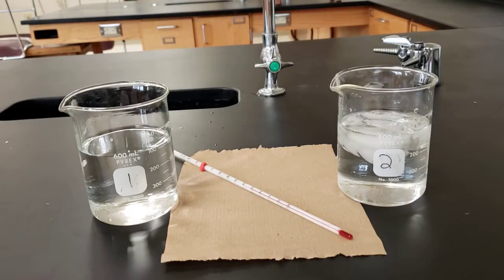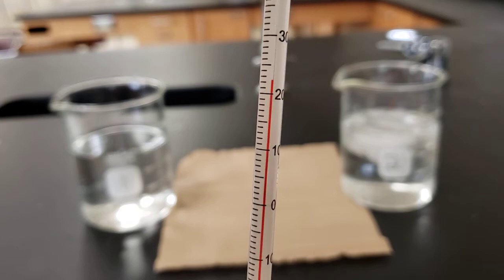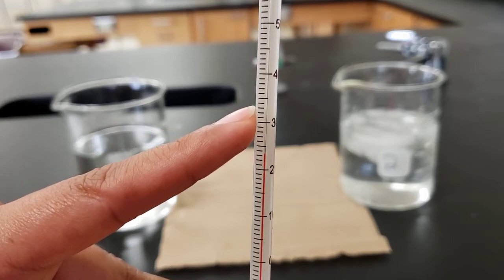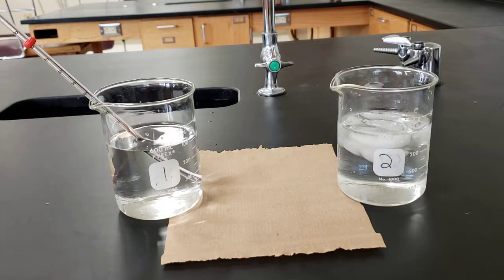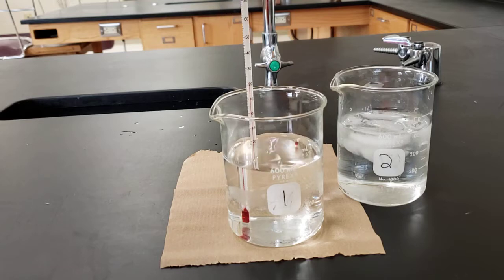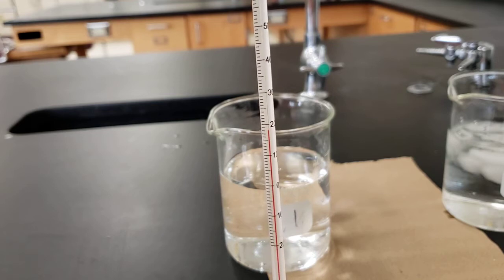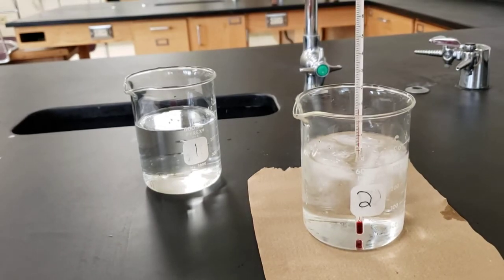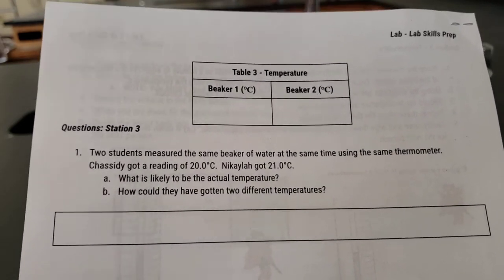Lab Skills Prep: Station 3 - Temperature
In this video, Ms. Berlanga goes over how to read a thermometer for the Lab Skills Prep lab.  After watching the first portion of the video, determine the temperature readings and add them to your data table for Station 3 - Temperature.